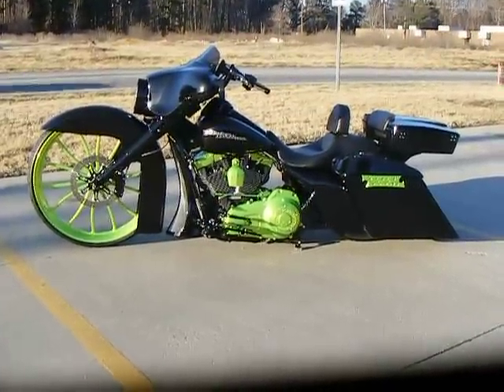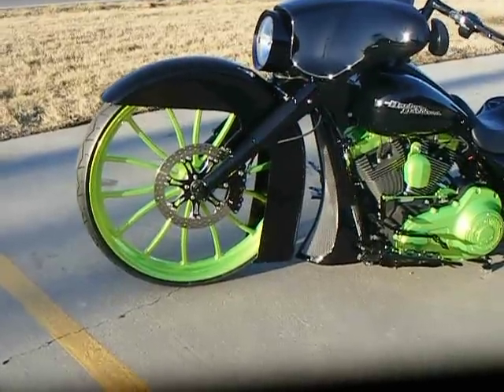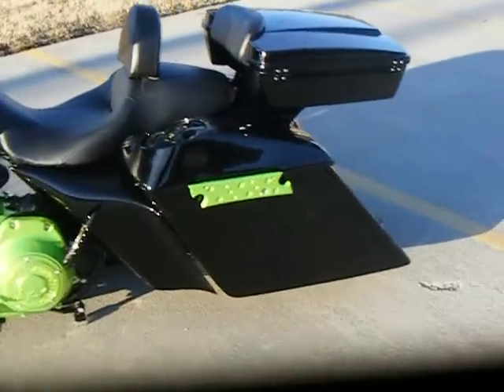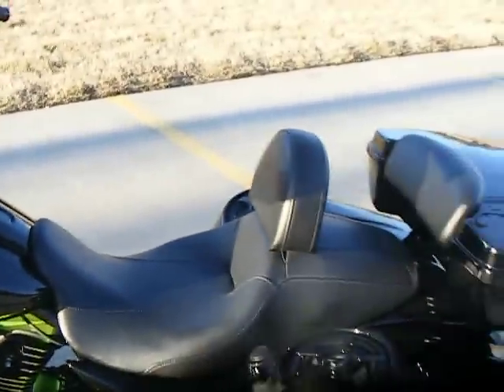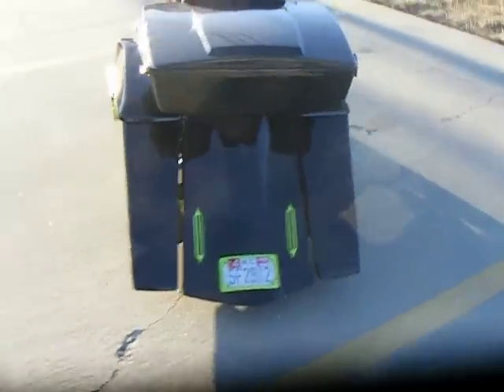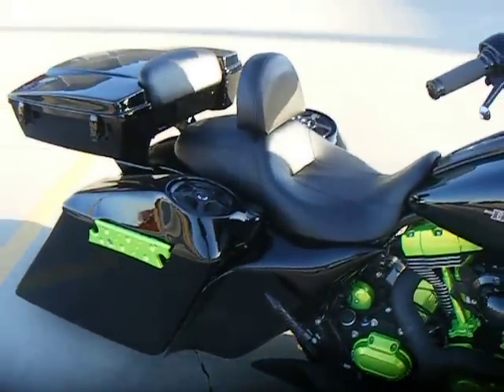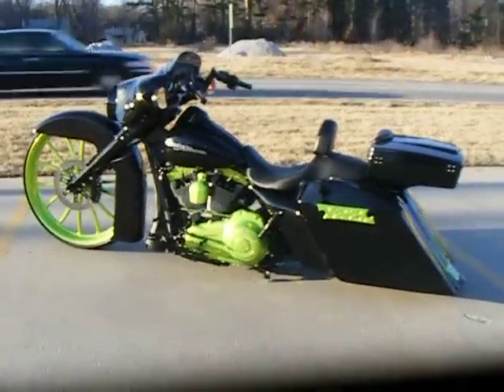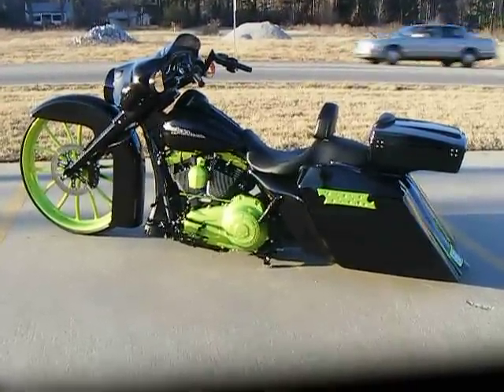Brandon Hutcherson 2012 Big Wheel 30 inch Street Glide Custom Cycles LTD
This is a 2012 Street glide we just finished for a local customer. one of our in house made 30 inch wheels,front and rear air rides,center stand,6 inch bags and rear fender,chopped tour pac,all the chrome was done in candy green including wheels,2 into 1 exhaust etc etc. give us a call for all your HD bagger needs 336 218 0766